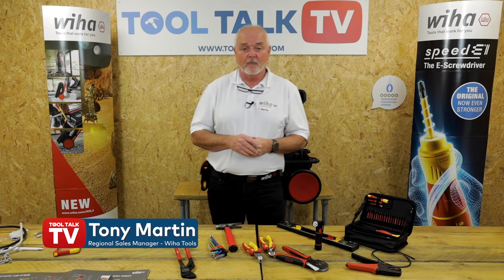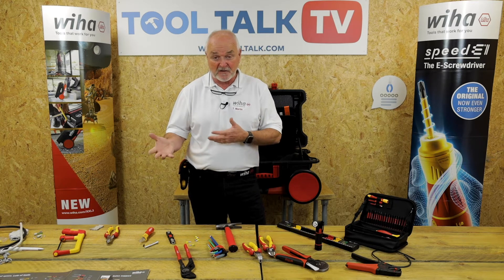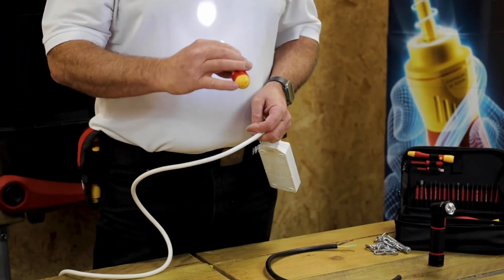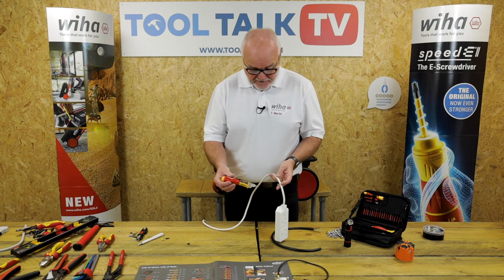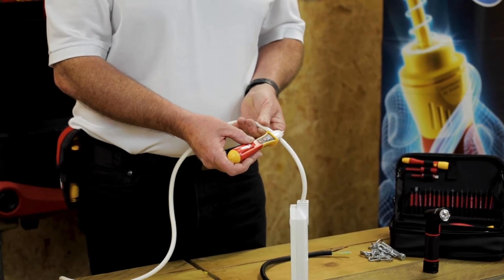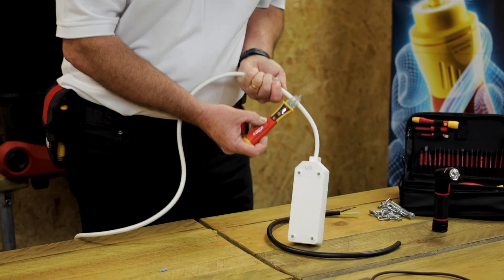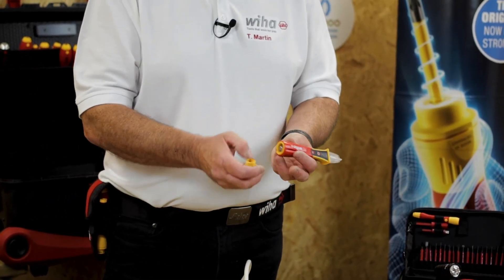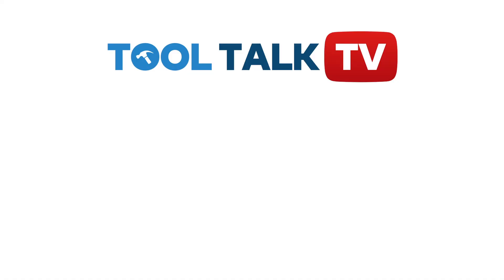The Wiha Tools Single-pole, non-contact volt detector, 12–1,000V AC | Tool Talk TV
Or download the Tool Talk app today and start reviewing your favourite (and least favourite) tools, chat with brands and see all of our upcoming deals at a glance:

Check out more reviews for the Wiha Tools Single-pole, non-contact volt detector, 12–1,000V in Tool Talk

About the Wiha Tools Single-pole, non-contact volt detector, 12–1,000V:
Before starting electrical installation work, electricians need to guarantee that their work environment is free of any live voltage. A voltage tester is required to test alternating electric fields or probable sources of error. The contactless Wiha voltage tester will give an initial indication of whether an area is live or not thanks to an optical and audible signal. Once the tester is switched on, the permanently green LED indicates that the tester is ready for use. During the voltage test, the LEDs will light up blue (weak), orange, or red (strong), depending on the strength of the alternating electric field. Two AAA batteries are required to operate the device. These are included in the delivery. The device switches off automatically to save energy if it is not used for four minutes. An integrated flashlight allows the user to illuminate the measurement point in dark environments and can be switched off and on manually for use solely as a flashlight. With its push-on clip, the voltage tester snugly fits into any shirt or trouser pocket thanks to its handy size. The voltage tester is suitable for all socket variants worldwide thanks to its measurement tip suited to international usage. Designed for CAT IV 1,000 VAC, the single-pole voltage tester complies with EN 61010-1/IEC 61326.

💰 Get exclusive deals delivered to your inbox weekly